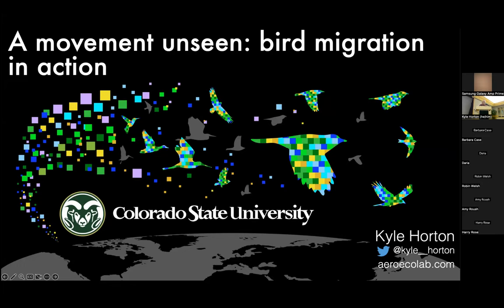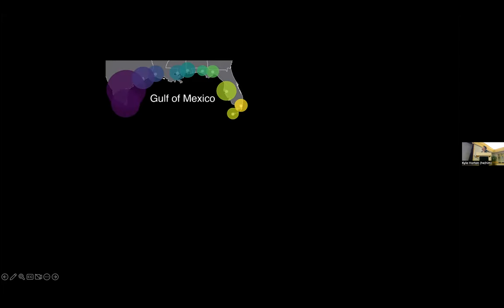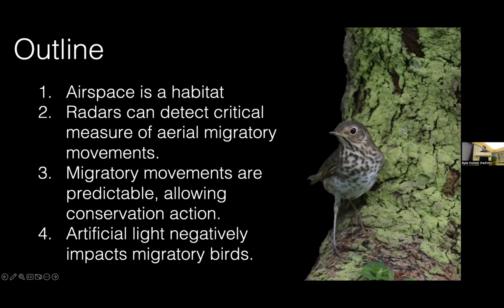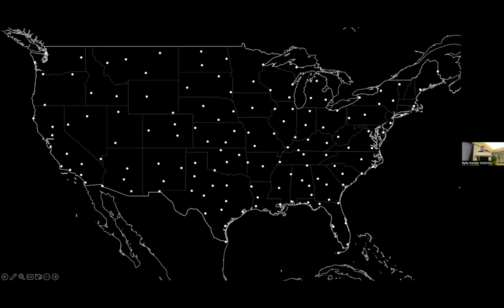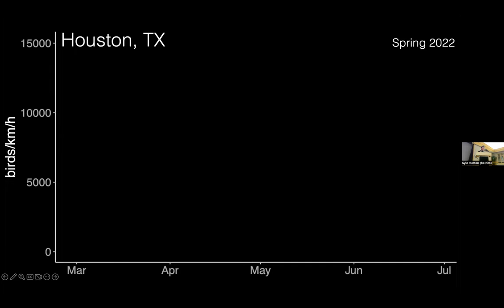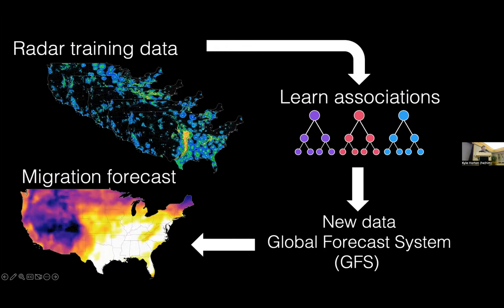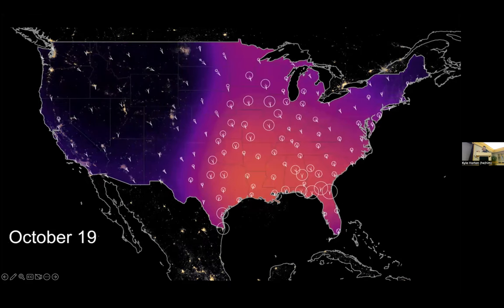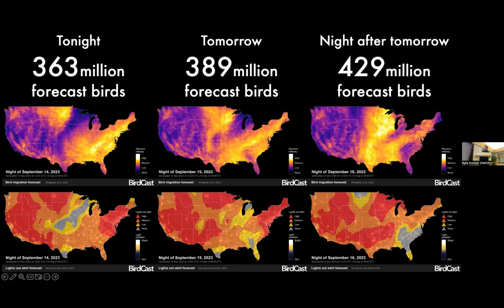Fort Collins Audubon 9/14/23 - Dr. Kyle Horton: “A Movement Unseen: Bird Migration in Action”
Dr. Kyle Horton's Aeroecology Lab, Colorado State University, broadly addresses questions related to bird migration and their use of airspace. Dr. Horton discusses how his lab works to weave together a range of tools and approaches, including the use of radar, community science data, and field studies to address conservation challenges.

Dr. Kyle Horton is an assistant professor at Colorado State University in the Department of Fish, Wildlife, and Conservation Biology.

Join Us for this informative and interesting presentation on bird migration!

Fort Collins Audubon Society is a non-profit organization dedicated to nature appreciation, environmental education, and conservation activities in Northern Colorado.